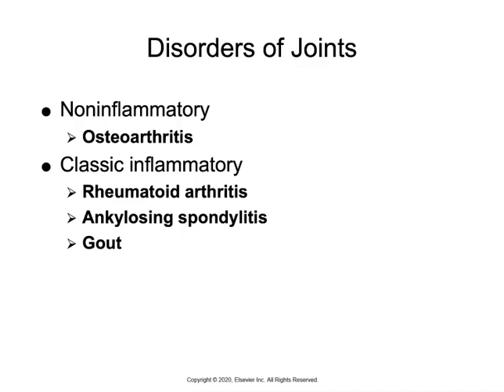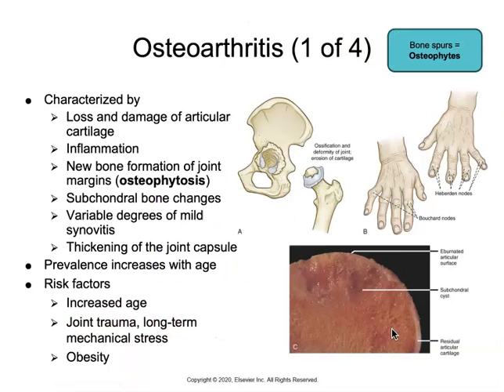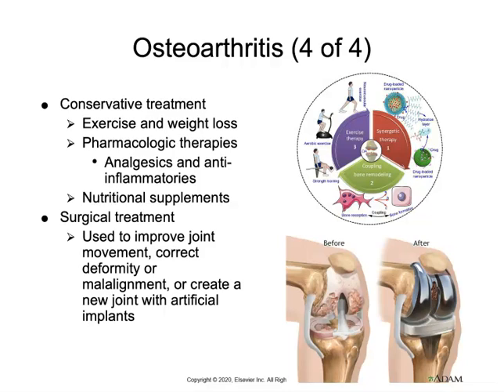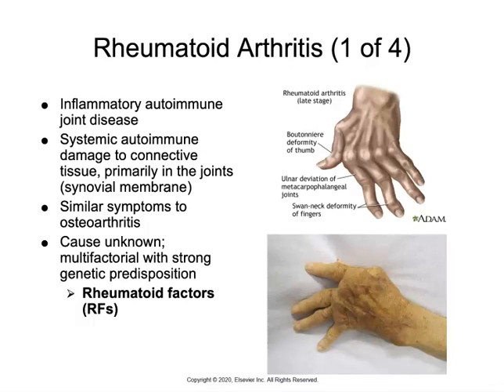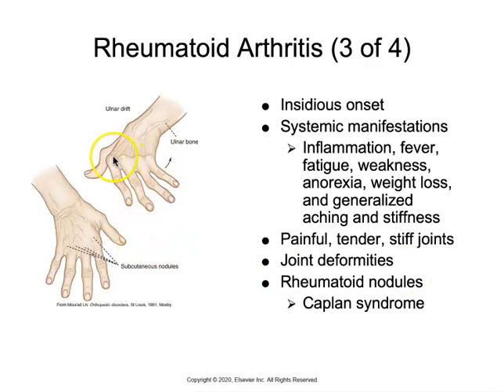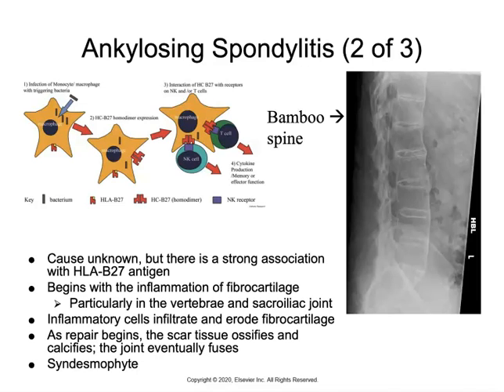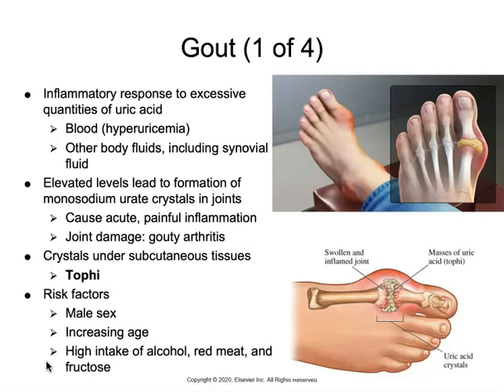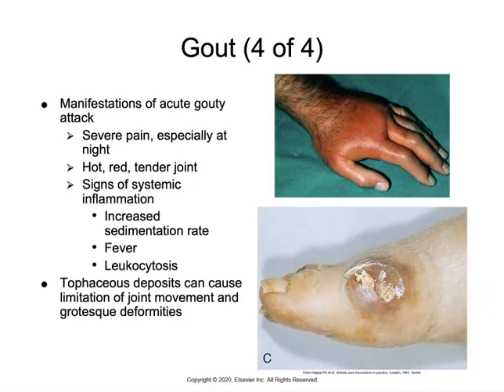AHS 280: Chapter 44 - Alterations in Musculoskeletal Fxn (Part 3 Disorders of Joints)